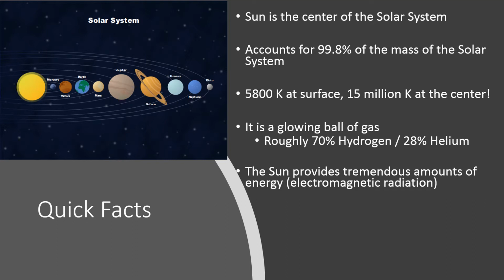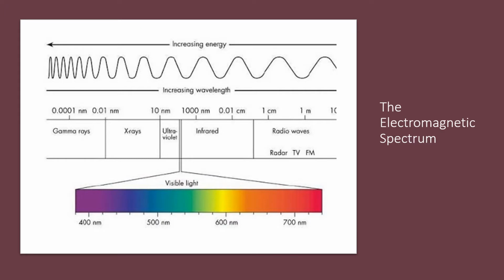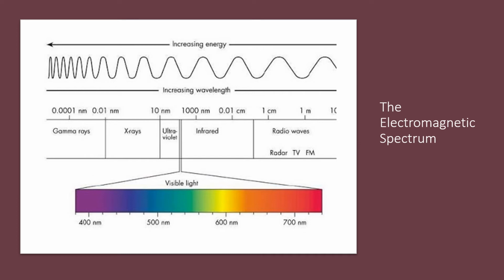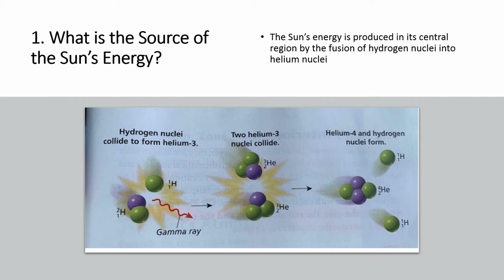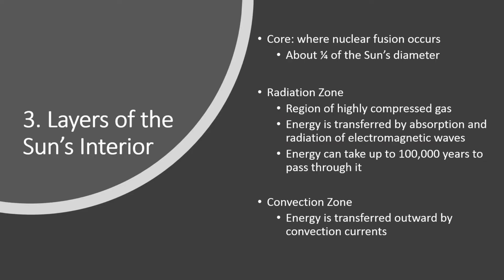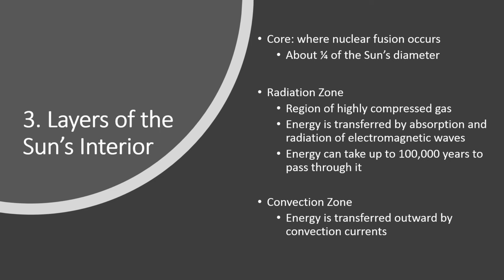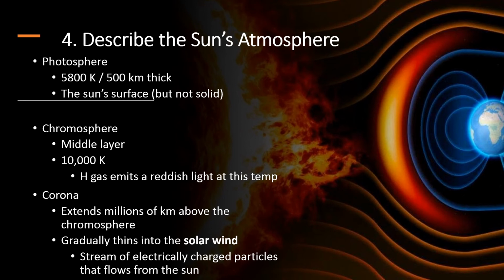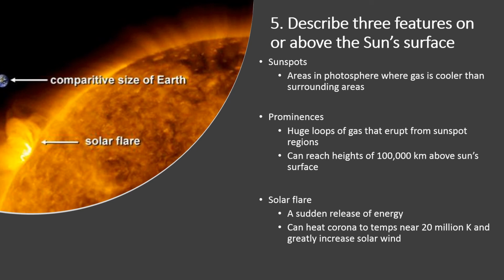The Sun. Energy, Balance, Structure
This video corresponds with Section 26.1. Major topics include: Energy from the Sun, Forces in balance, the Sun's interior and atmosphere.